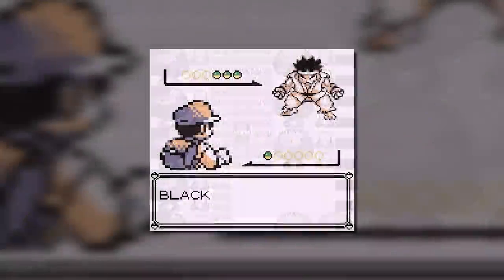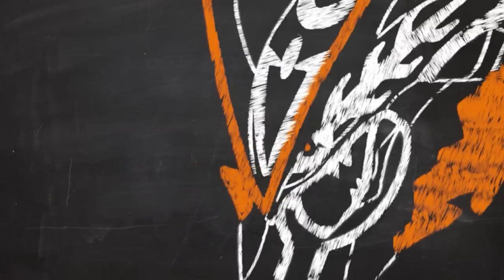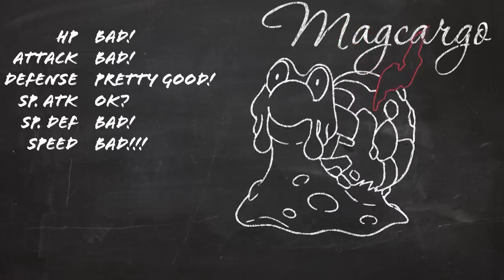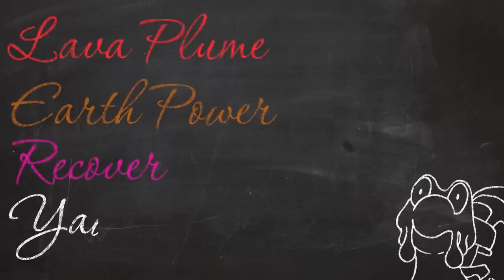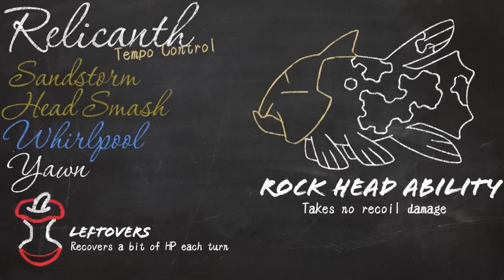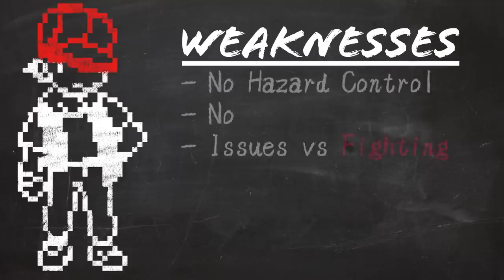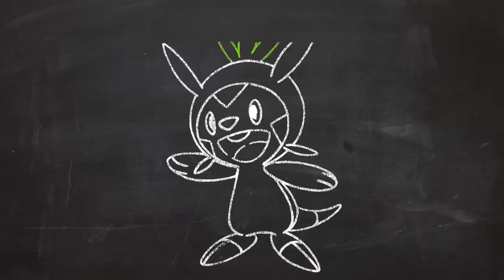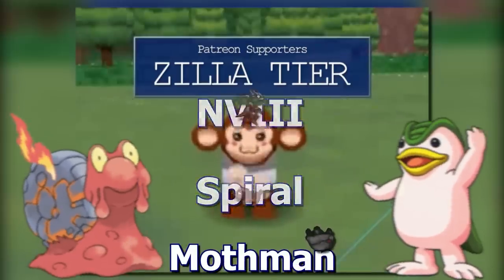How Magcargo (Almost) Destroyed a Competitive Community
Magcargo finally found a powerful competitive niche for the first time in it's life and the results were disastrous.

Count how many times I say "ubiquitous" for a special prize.

CORRECTION: I was rushing to add extra info and erroneously said Eviolite doubles defenses when it obviously only increases them by 50%. If this ruins the video for you I'm sorry and hope you recover soon!